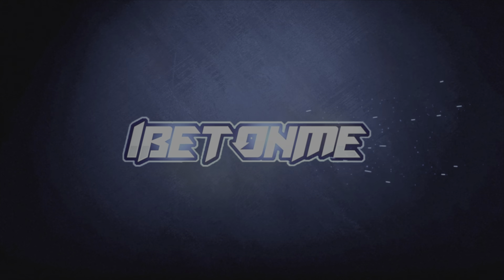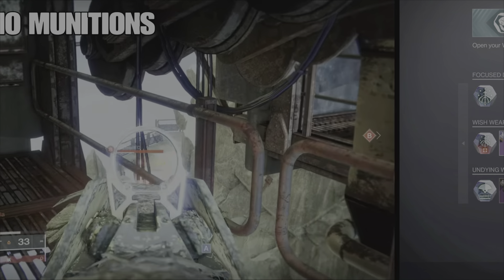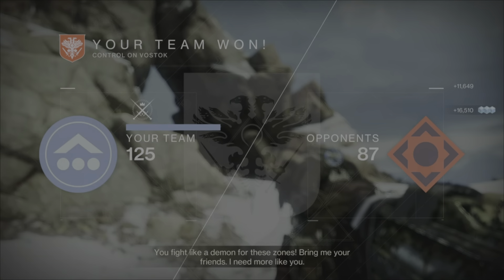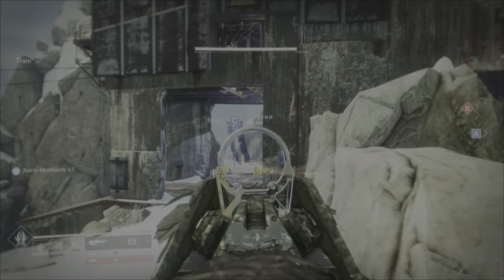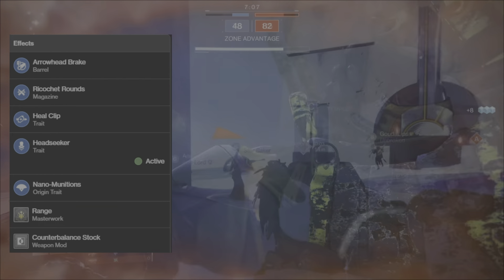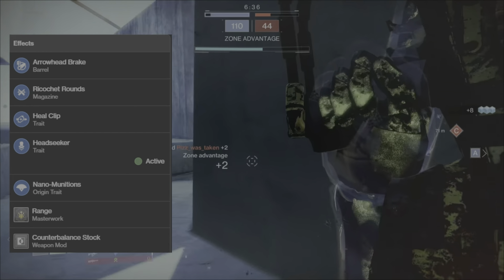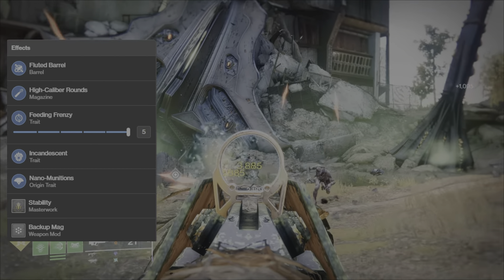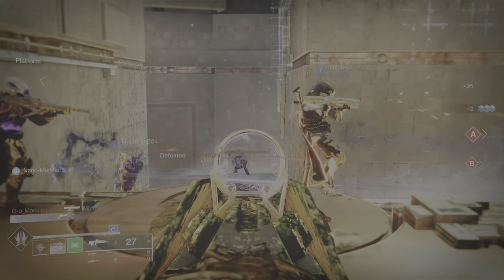Did I WASTE MY TIME CRAFTING A God Roll Adhortative? | Destiny 2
In this video, I'm answering a question many Destiny 2 players are asking: did I waste my time crafting a God Roll Destiny 2 Adhortative?

The answer is a definite no! In this video, I'll show you why crafting a Destiny 2 Adhortative God Roll is a great way to improve your chances of winning in Destiny 2 PvP matches or killing enemies in Destiny 2 PvE

Whether you're a Destiny 2 player looking for tips on how to win, or just looking to improve your chances in PvP matches or Pve Encounters, this How To Craft an Adhortative God Roll video is for you!

Time Stamps:

0:00 Intro
1:13 Adhorative Review & Origin Trait
2:43 Why This Destiny 2 PvP God Roll
3:10 PvP God Roll
5:56 PvE God Roll
7:38 More Destiny 2 Info